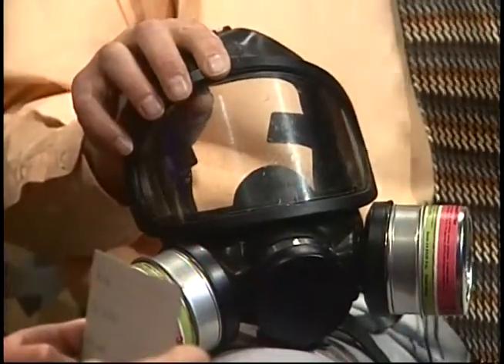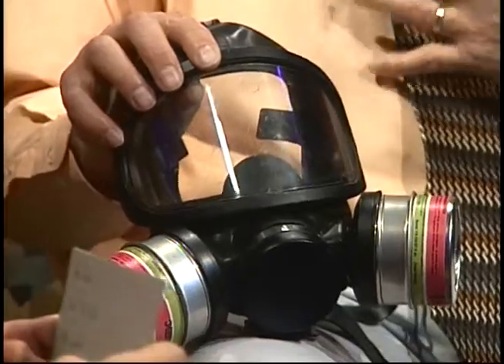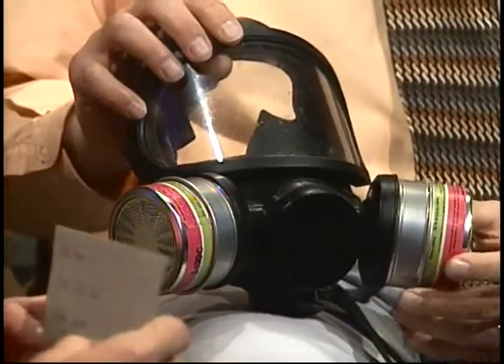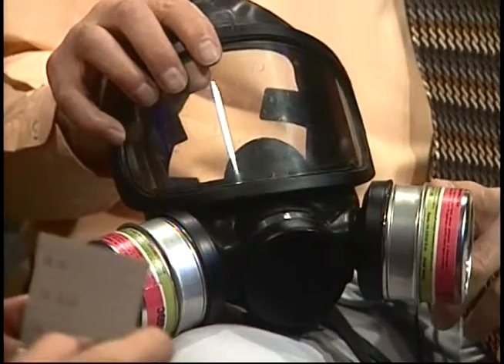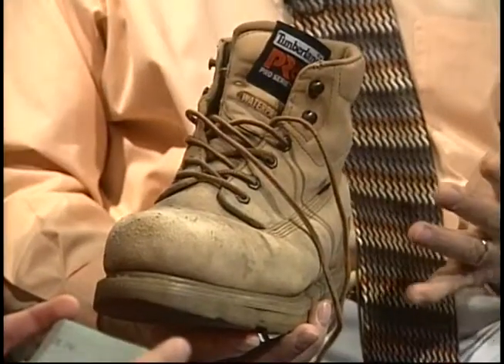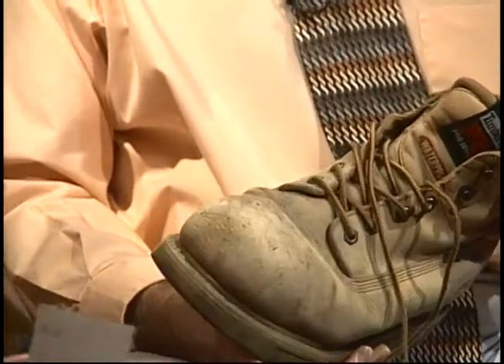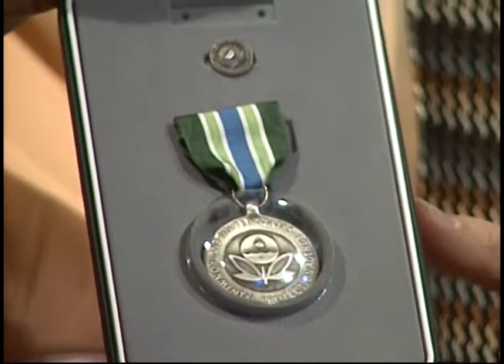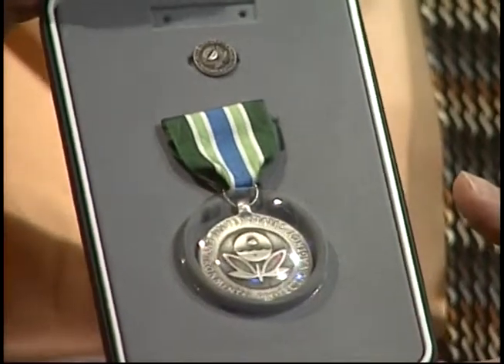People in Perspective (2013): Michael Valentino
RBTV's Josh Valentino sits down with environmental engineer Michael Valentino for an exclusive one-on-one interview!